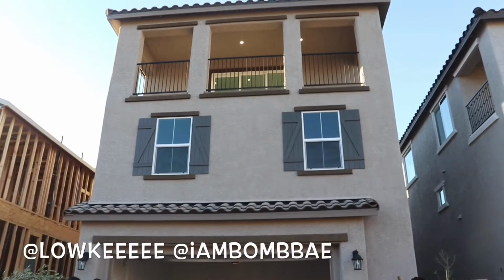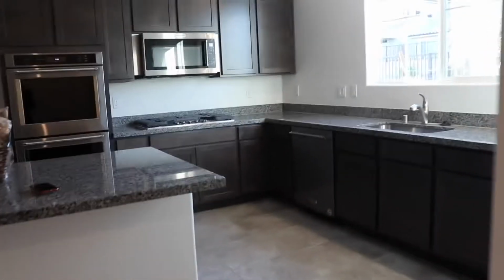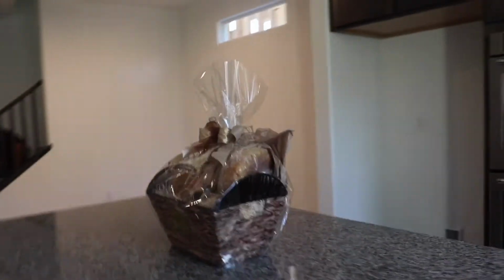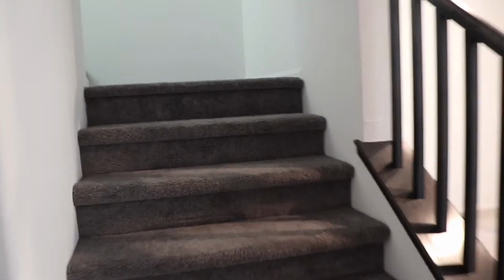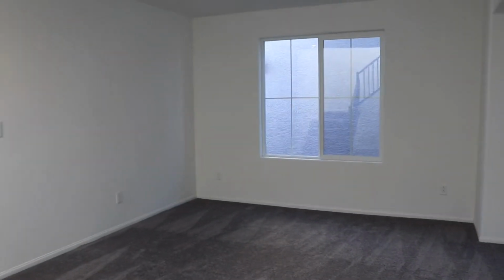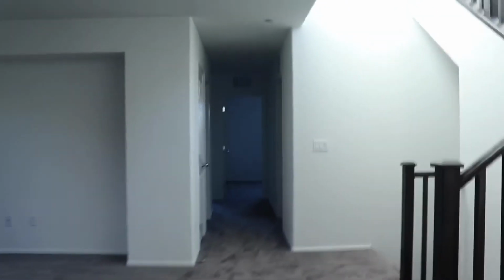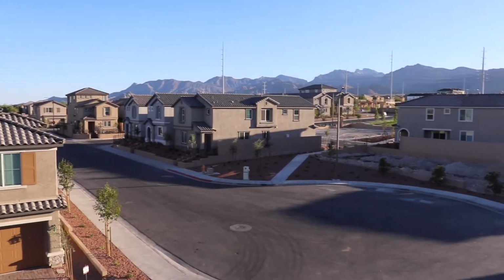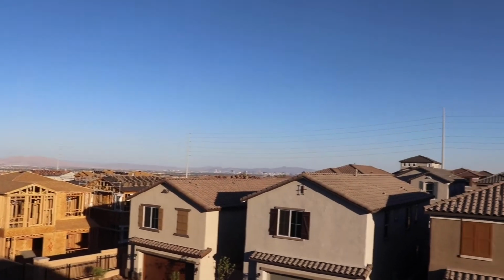Vacation Home Empty House Tour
As Always
Stay Bombbae